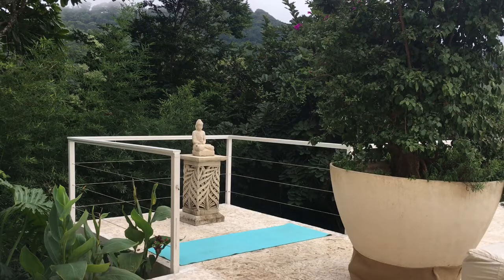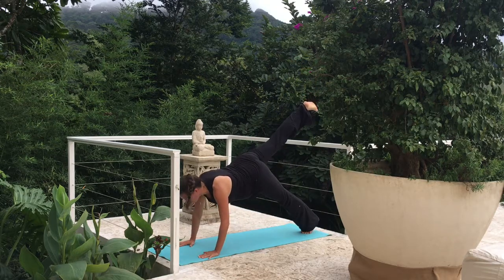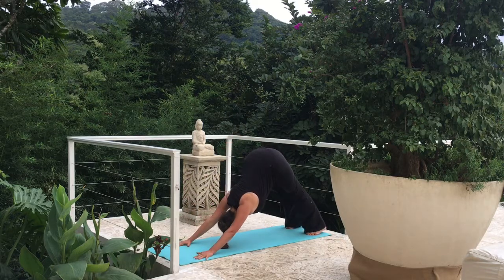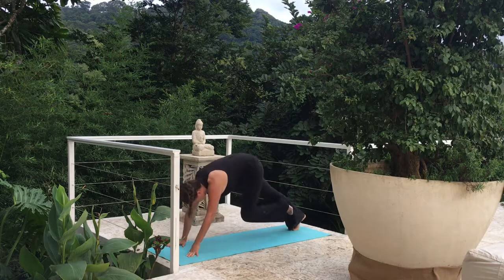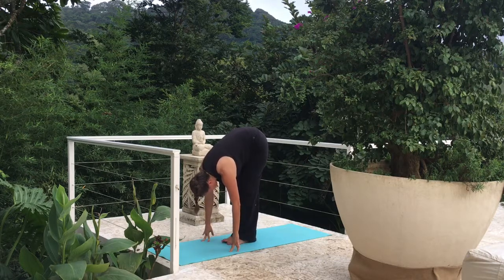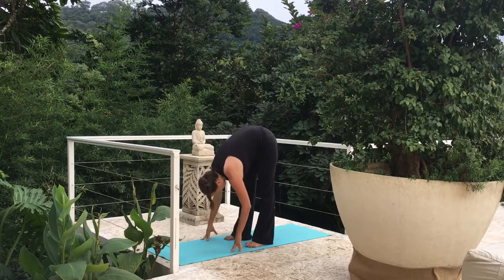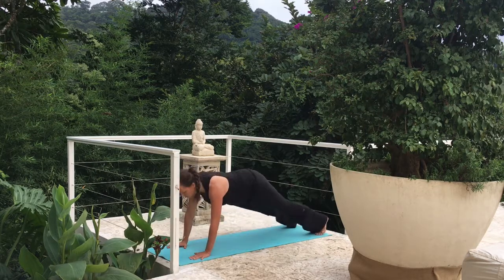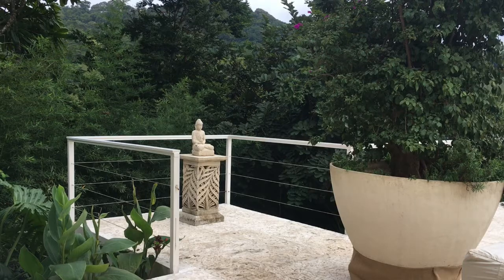Power Yoga (12-Minutes) • Costa Rica • Weight Loss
This is a strong power yoga class that will get your heart rate up and work those muscles. It's only 12 minutes long, so push yourself in these poses each time you watch the video. This video was taken in the Costa Rican mountains of Atenas. Yoga with Angie.

Angie teaches yoga and meditation at Stanford University.